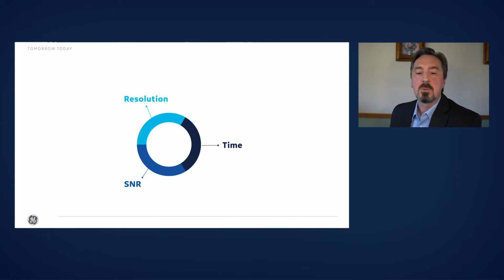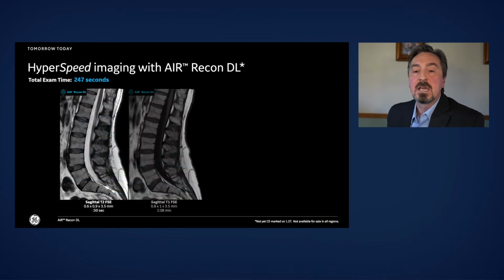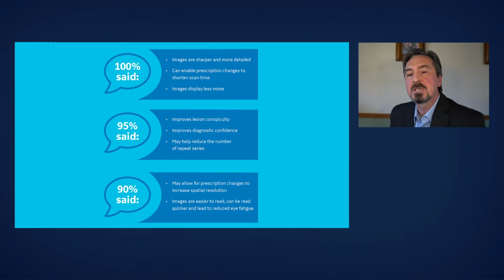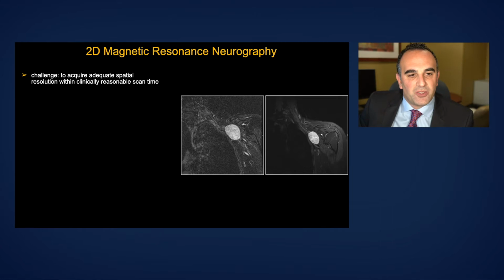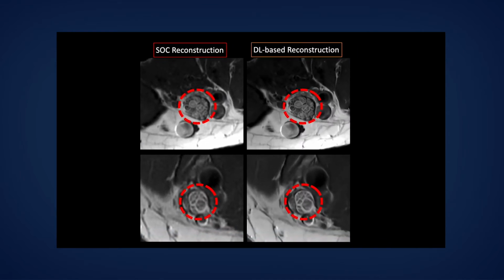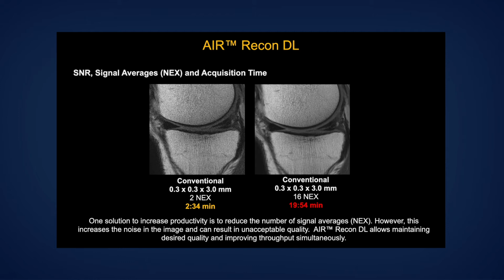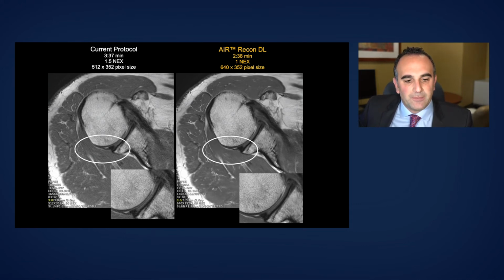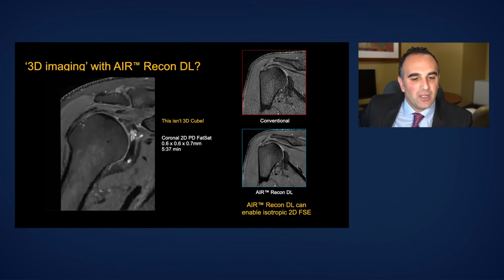AIR™ Recon DL with Dr. Darryl Sneag (Hospital for Special Surgery)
Hear from Dr. Darryl Sneag on how AIR™ Recon DL* has benefited his MR nerve imaging practice and introduced efficiency to the MR orthopedic imaging at the Hospital for Special Surgery in New York City. Visit us at RSNA 2020 to see the video!

*Not yet CE marked on 1.5T.  Not available for sale in all regions.